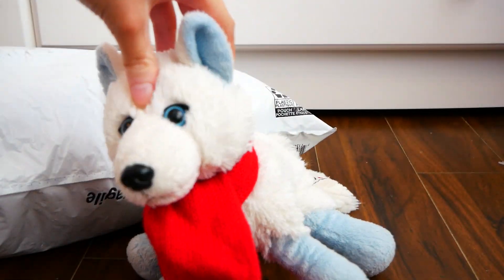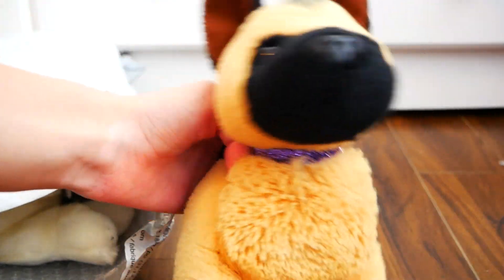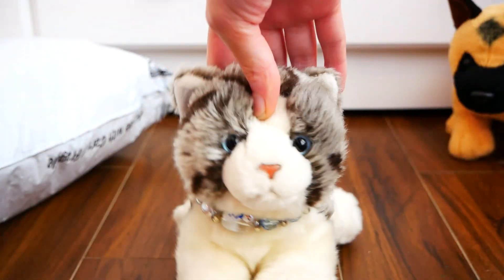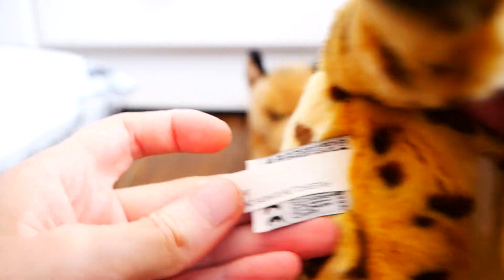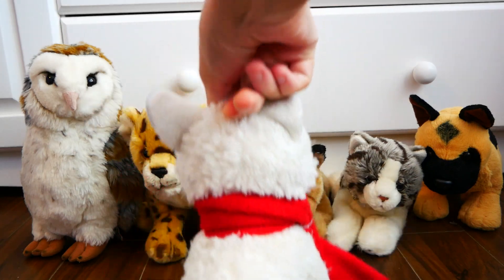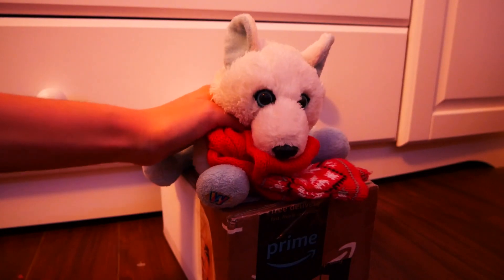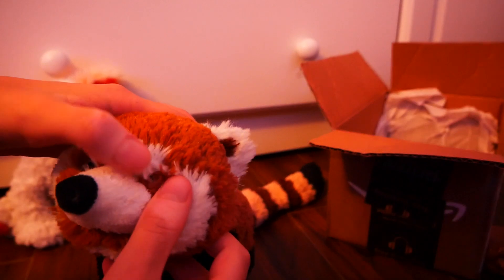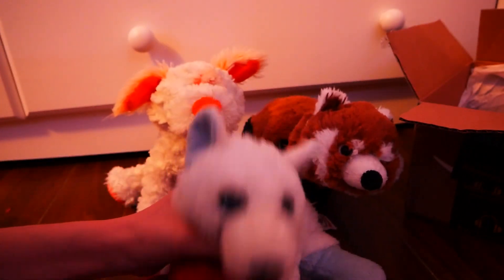Unboxing Lots of Webkinz 🐾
Watch me fight for my comments because they always turn off on unboxing videos-

Thank you so much Magic Panda and Shadow.kinzz for these cuties!

BOY O BOY! Wow! A silver upload! That's not a MEP part! wow!
-I swear I'm gonna upload more just gimme time jdfnvdfnv-
I have a little schedule without any dates of stuff to post;
Actual TLO Update, Music Video, Room Tour (? maybe)
So I am planning on making content
⫷⋘⨇◈◇◆FAQ◆◇◈⨇⋙⫸
My editor is Adobe Premiere Pro. and my camera is a Panasonic Lumix 4K G85. None of my webkinz are for sale or trade unless stated otherwise.

⫷⋘⨇◈◇◆ABOUT ME◆◇◈⨇⋙⫸
I'm a teenaged KinzTuber! I've been collecting webkinz since 12/25/10, and making YouTube videos since 2/2/17! I'm a strong Christian, furry, and artist too!